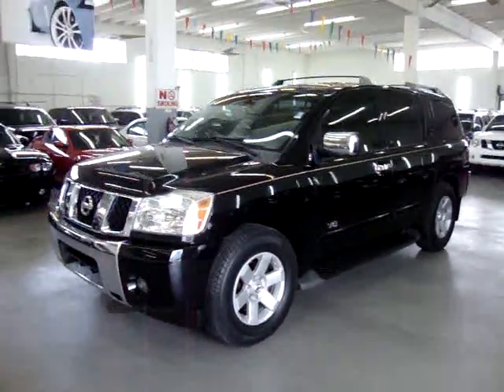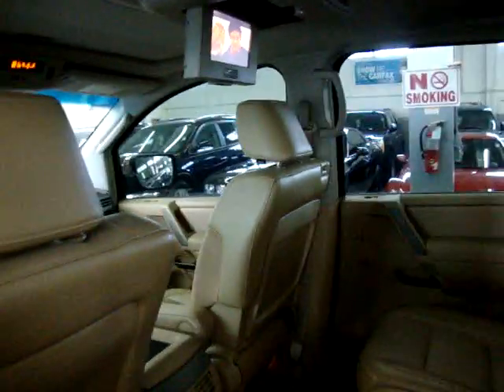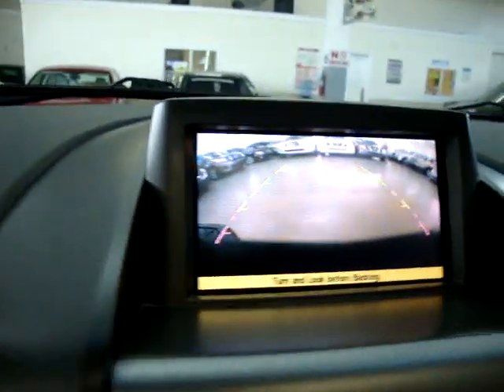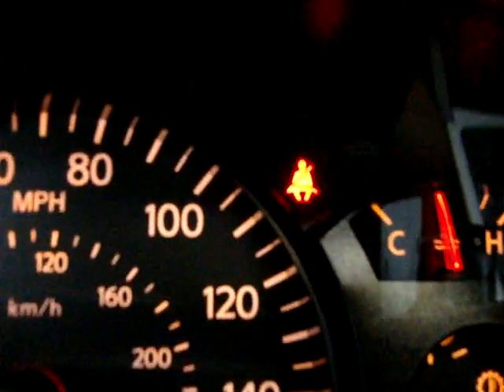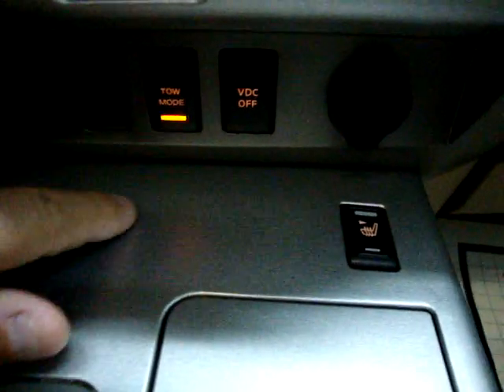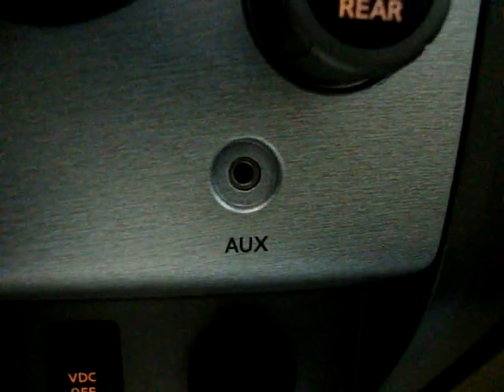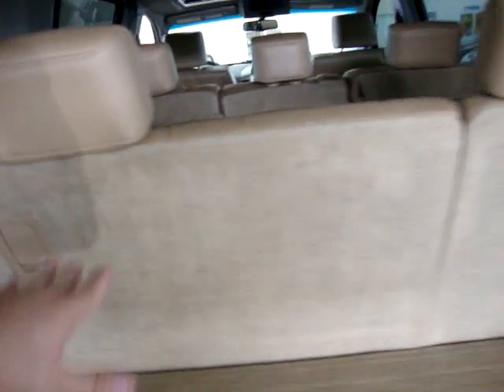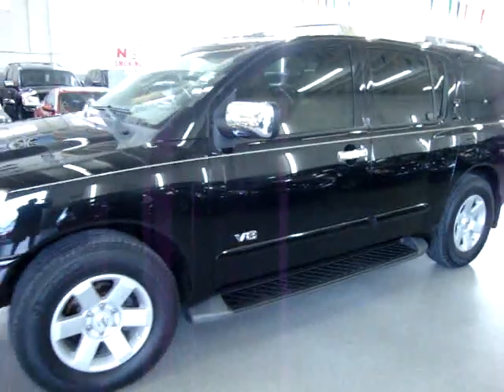2006 Nissan Armada LE VEHICLEMAX.NET Black #31078 Used SUVs Miami FL Cars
WATCH THE ACTUAL VIDEO ON THIS UNIT! "LE" FACTORY NAVIGATION, FACTORY COLOR REAR CAMERA, FACTORY POWER MOONROOF, HEATED SEATS, POWER TAIL GATE, LEATHER INTERIOR, ALLOY WHEELS WITH HEALTHY MICHELINS, 3RD ROW SEAT, REAR PARKING SENSORS, REAR DUAL A/C, RUNNING BOARDS, HEAVY DUTY TOWING PKG. WITH TOWING HAUL MODE, DUAL POWER SEATS, 8 PASSENGER WITH MIDDLE ROW BENCH SEAT, PRIVACY TINTED GLASS, CD CHANGER STEREO WITH WMA MP3 CD CHANGER AND AUXILLARY I-POD PORT, CARFAX CERTIFIED, CALL GEORGE Toll FREE at 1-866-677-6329, CURTAIN SIDE AIR BAGS + SEAT AIR BAGS, ALLOYS, DUAL POWER SEATS WITH DRIVER'S SIDE MEMORY, ROOF RACK, 2006 MODEL Nissan Armada "LE" Galaxy Black/Tan LEATHER, 5.6 V8 Motor, Tilt Steering, Remote Stereo Controls from Steering Wheel, LEATHER WRAPPED STEERING WHEEL, POWER ADJUSTABLE PEDALS, TRIPPLE CLIMATE CONTROL, POWER: Seats, Windows, Locks & Mirrors, Cruise Control. Privacy Tinted Glass, Buckets & Console, HOME LINK GARAGE & GATE CONTROLS, COMPASS & TEMPERATURE DISPLAY, AUTOMATIC, CLEAN TRUCK, CLEAN TITLE, CLEAN CARFAX. This is the REAL DEAL-NO SURPRISES !! Check out the rest of our Inventory at VEHICLEMAX.NET, Lowest Priced Quality Used Cars & Trucks, FINANCING AVAILABLE, TRADES WELCOME, EXTENDED WARRANTIES AVAILABLE, OPEN 10-6 MON-FRI, SAT 9-5, CLOSED SUNDAYS, ZERO DOWN AVAILABLE, NO SALESMEN-DEAL WITH THE OWNER, CHECK OUT THE FREE CARFAX!! Se Habla Espanol !! OVER 30,000 CARS SOLD SINCE 1992 !! WE ARE AN ACREDITED MEMBER OF THE BETTER BUSINESS BUREAU WITH AN A+ RATING--CHECK IT OUT FOR YOUR SELF !!